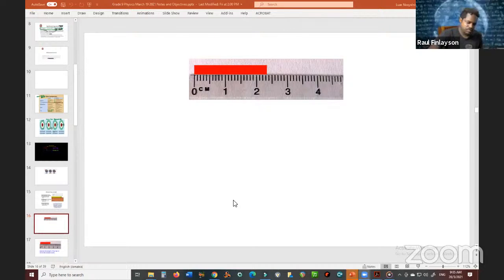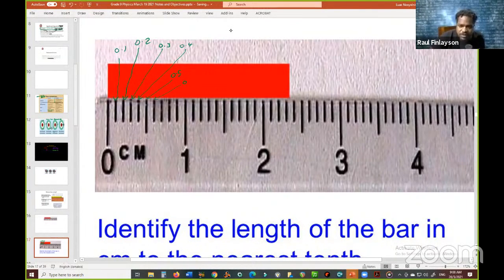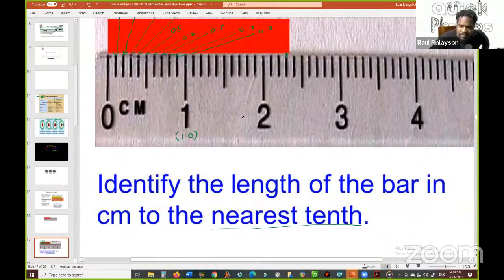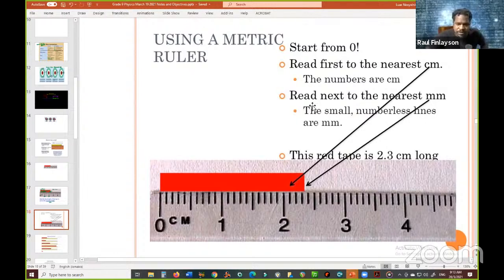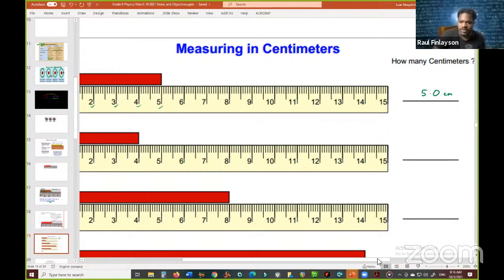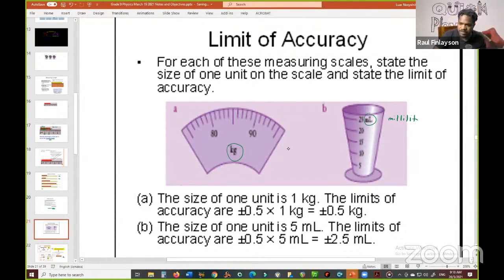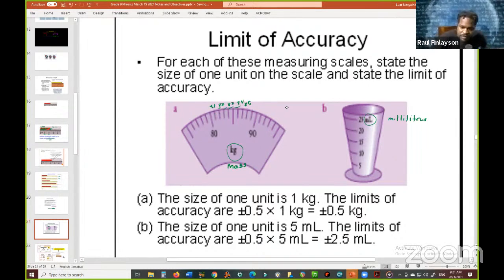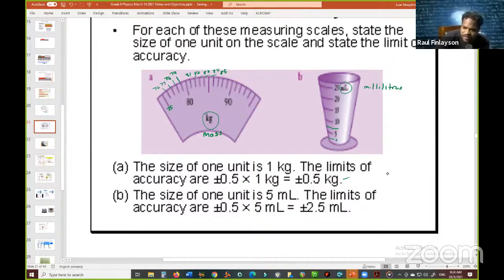BHS Form 3AB Physics